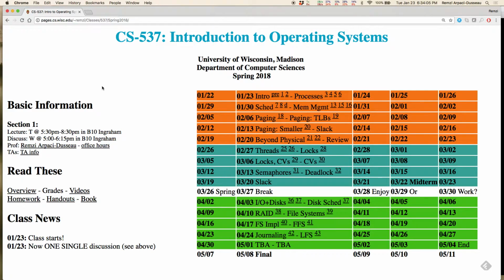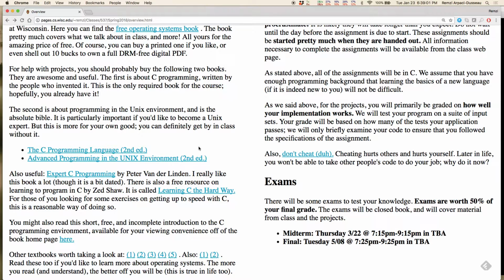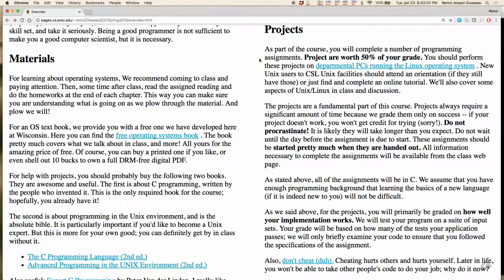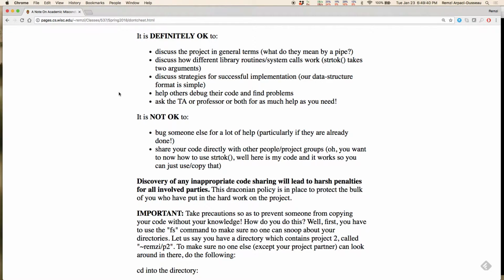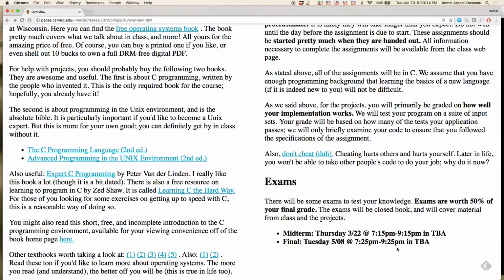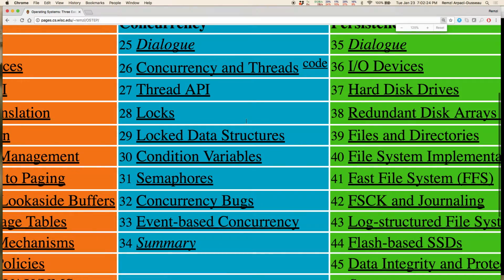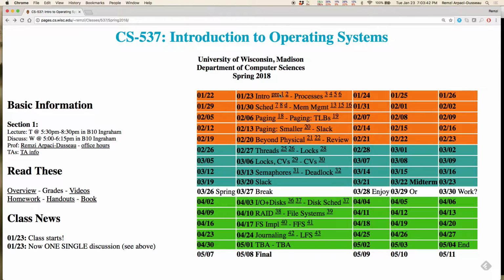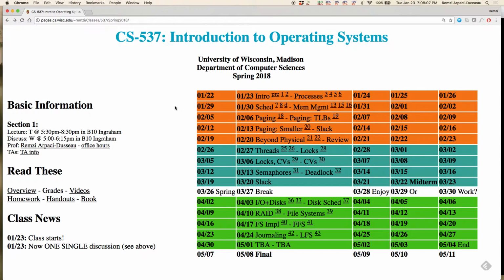Lecture 1 - Part 2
End of class introduction and beginning of CPU virtualization